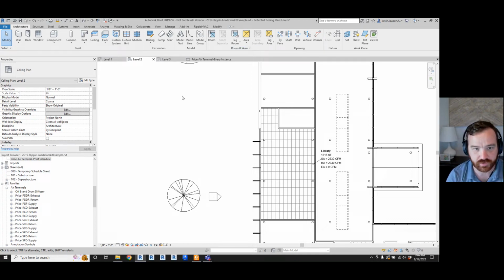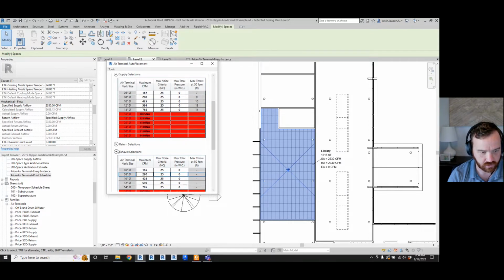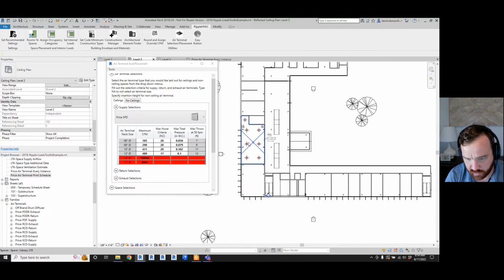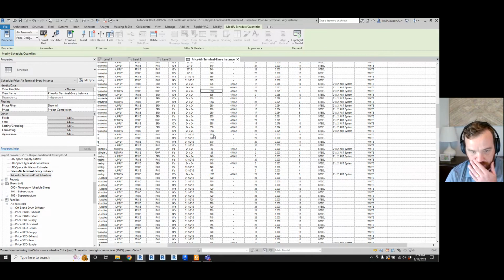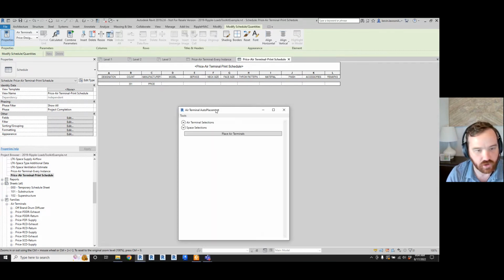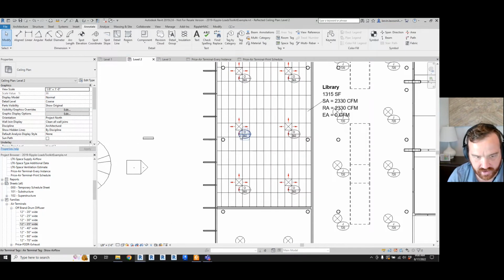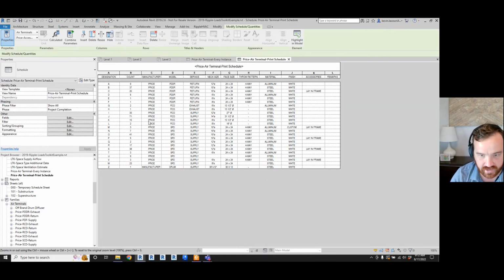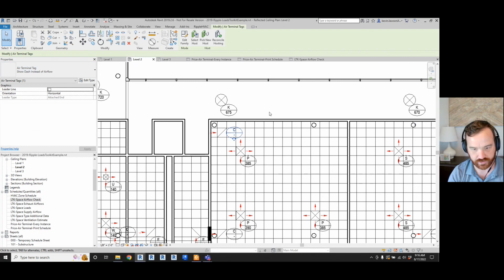Automated Diffuser Layout Webinar